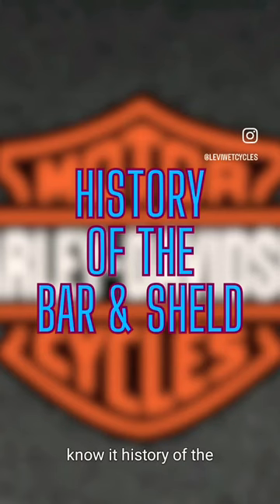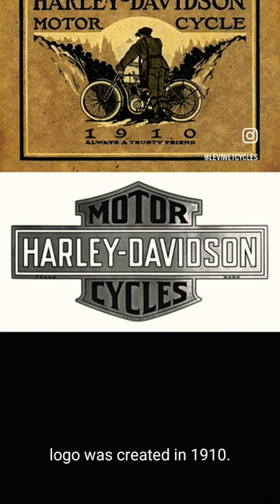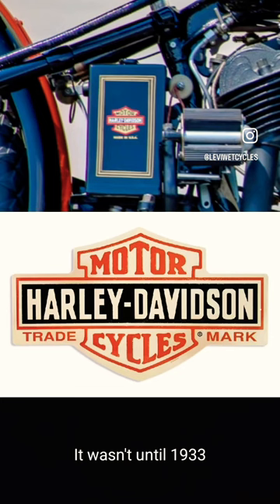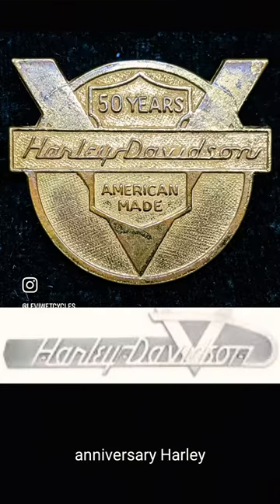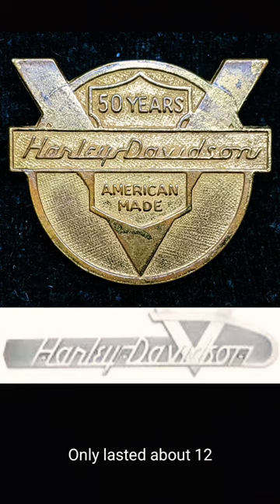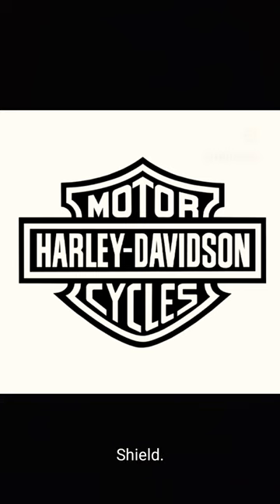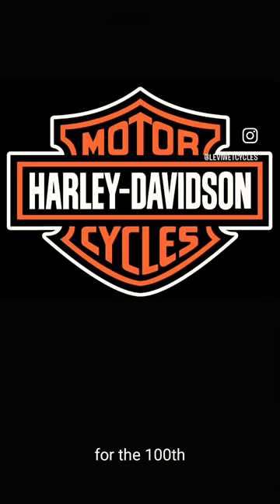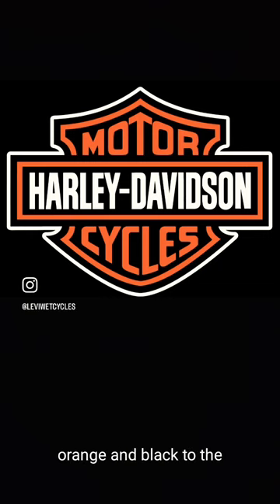Some history adventureriders automobile motorcycletrip countryboy roadtrip harleydavidson fy￼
Hello everyone! Welcome to Ride Ohio, our YouTube channel. We are Roger and Brenda Richardson, and we document our motorcycle adventures across Ohio and beyond. Our love for biking drives us as we navigate the picturesque routes of our state and other places we visit. We created this channel to share our experiences and the beauty of the destinations we explore. Although I'm not a professional videographer and some videos may be unpolished, we hope they bring you happiness and inspire your own biking journeys.

Brenda used to join me on my 2004 HD Fat Boy, but now she rides her own HD Street Glide. She may not ride as often as I do and prefers clear skies, but Brenda has traveled to impressive places like Sturgis, New England, Key West, Daytona, and the Tail of the Dragon. Her enthusiasm is inspiring, and I am incredibly proud of her. Biking is the core of our existence!

Our endless pursuit of new roads leads us to share these video diaries, which could ignite ideas for your travels. We find motivation from Facebook, YouTube, and other social media platforms. Our videos provide a glimpse into the weather and road conditions we encounter.

Hearing from those who have previously lived in these areas is touching; observing the changes over time is often nostalgic. We encourage you to leave comments under the videos with your insights or advice—your input is highly valued. Your support and feedback are crucial to us. Thank you for joining our biking adventure!

Driving to Ohio
Amish country Ohio
Best motorcycle road in Ohio
Adventure riding
Motorcycle touring.
Ohio Amish country 4-day road trip
Riding motorcycle for the first time
Riding motorcycle to work.
Ohio motorcycle
Motorcycle day trip
Harley-Davidson ride
Adventure rides
Cowboy bike ride videos
Scenic bike ride videos
Adventure motorcycle trips...
Harley-Davidson Riding Videos
Harley-Davidson Fat
Motorcycle Videos
Harley-Davidson fat boy 114
Harley-Davidson fat boy
Biking Scenery
What to do in Ohio
Ride on Motorcycle
Harley-Davidson Streetglide Ride
Motorcycle Road Trip
Enjoy Riding your Motorcycle
Sugarcreek
Female Adventure Motorcycle Riders
Touring VS Adventure Motorcycle
People Riding Harley-Davidson
Fun Thing to do in Ohio
Fun Motorcycles to Ride
on the Road Adventure
Cross Country Motorcycle Trip
Day Trips From
Day Trip From
Harley-Davidson Fatboy Road Trips
Tourist Places One Day Trip
Day Trip
Thing to do in Ohio
Thing to do in
Adventure Motorcycle Riding
Best Places to Eat in
The Ohio River
West Virginia Adventure Motorcycle Rides
Motorcycle West Virginia
West Virginia Motorcycle Ride
Harley-Davidson Street Ride
Harley-Davidson Videos
Harley-Davidson Street Glide Road Trip
Ohio Tourism Video
Motorcycle Trip Across America
Harley-Davidson Couple Ride
Harley-Davidson Family
Midwest Motorcycle Trips
Motorcycle Travel Channel Youtube
Appalachian Motorcycle Rides
Best Adventure Touring Motorcycle
North Carolina Motorcycle Rides
Maggie Valley Motorcycle Rides
Motorcycle Riding North Carolina
South Carolina Motorcycle Rides
Motorcycle Rides in South Carolina
Best Motorcycle Rides in Ohio
Ohio 555 Motorcycle Ride
Driving a Harley-Davidson
Harley-Davidson Cross Country Ride
Long Ride Adventure Bike
Best Things to do in Ohio
Beautiful Motorcycle Ride
Tennessee Motorcycle Rides
Smoky Mountain Motorcycle Ride
Driving Through Ohio
North Carolina Motorcycle